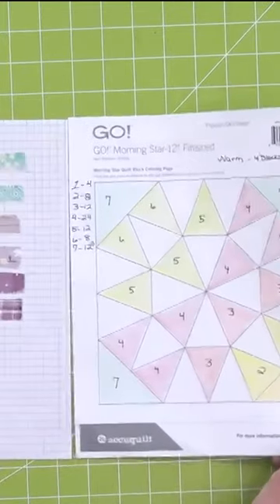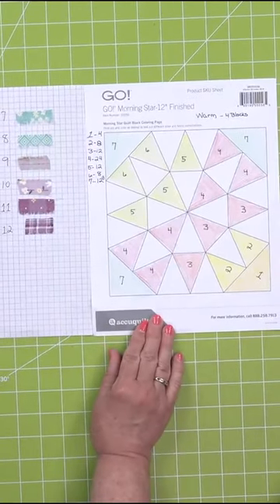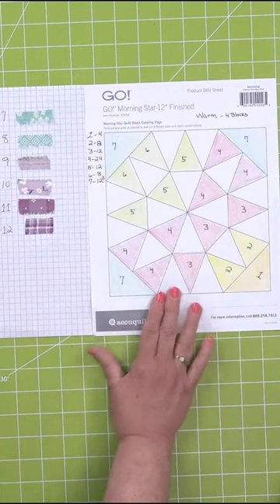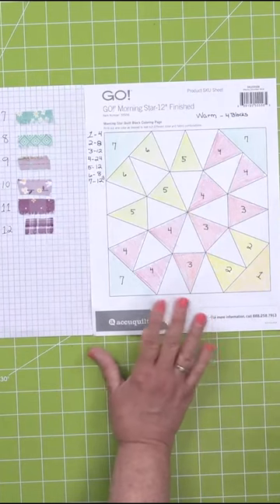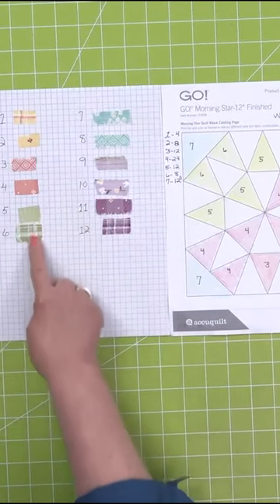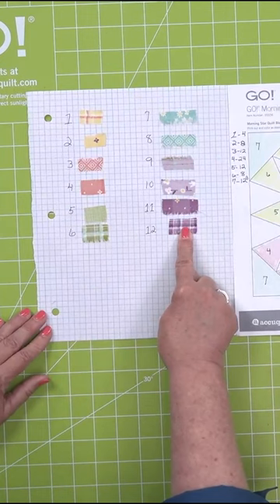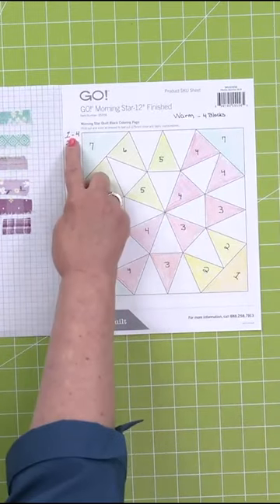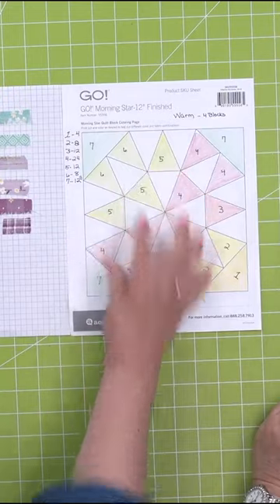Coloring Pages for Adults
Coloring pages are not just for kids!